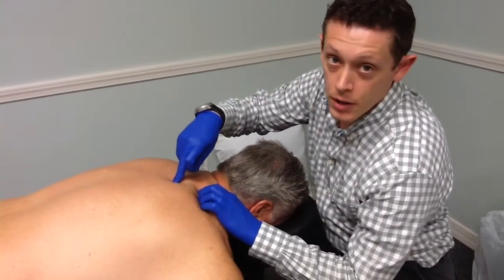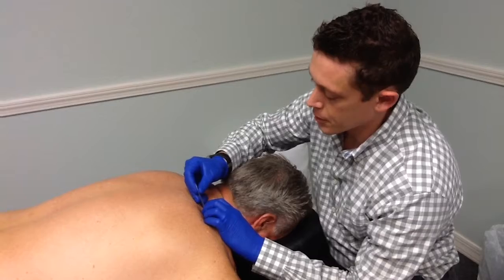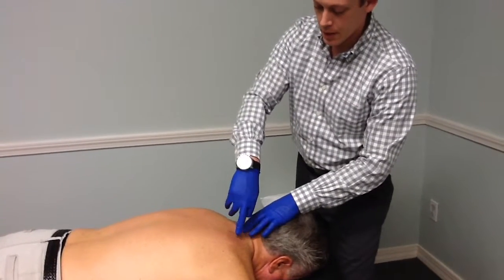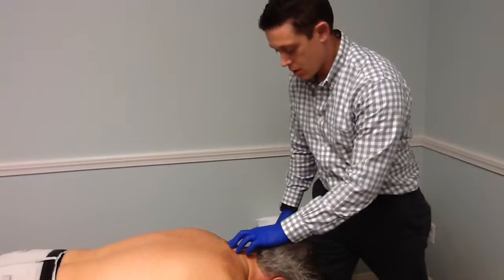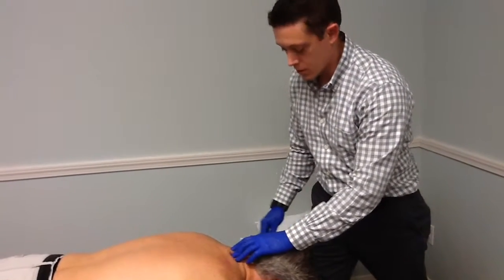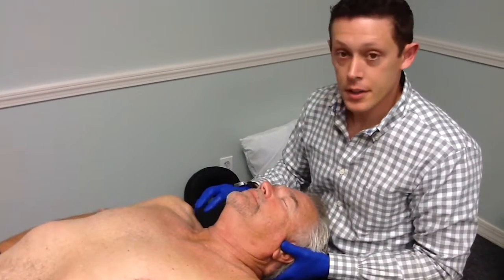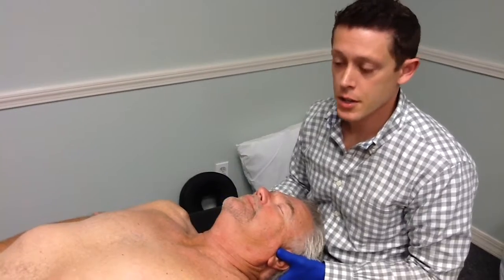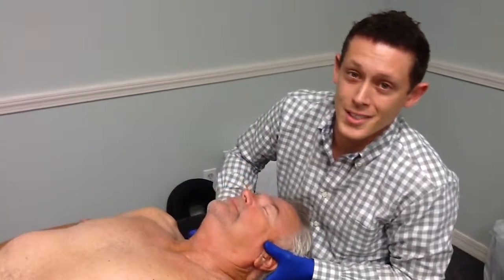How To Recover QUICKLY From Whiplash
Here is an accelerated watch of what a typical session looks like with my patients.